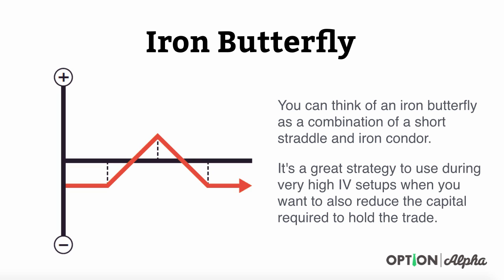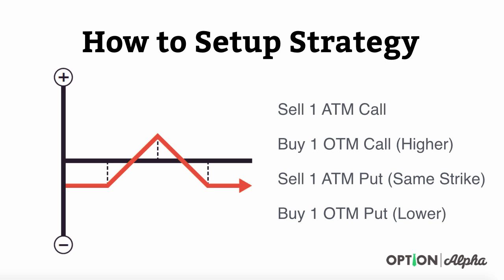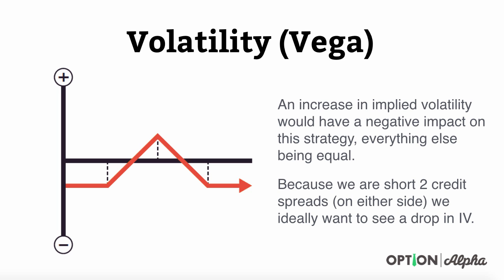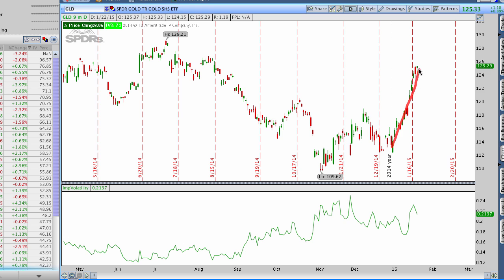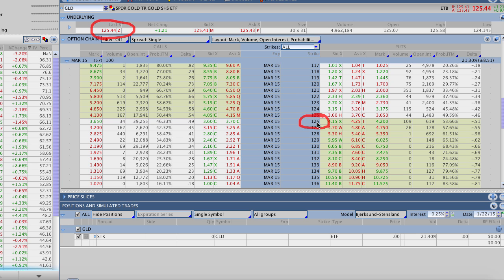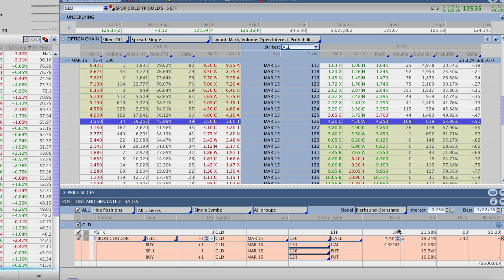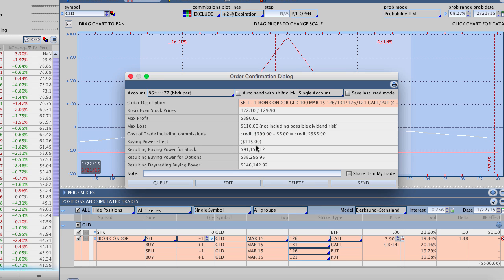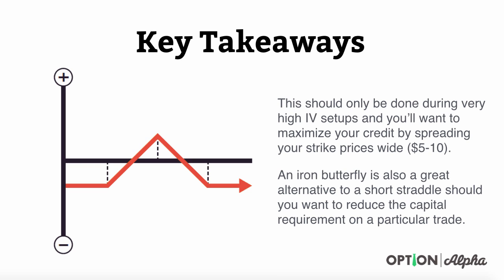Ultimate Guide To Trading And Iron Butterfly Spread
An iron butterfly is a combination of a short straddle and iron condor. It's a great strategy to use during very high IV setups when you want to also reduce the capital required to hold the trade.

You'll build this strategy by selling both the ATM call and put strike (similar to a straddle) and then buying further OTM wings for protection (like an iron condor). The key is to use a wider spread in the strike prices to maximize the credit received.

For example, if a stock is trading at $50 you would sell the ATM call and put at $50 strike and then look to buy maybe the $45 or $40 puts below the market and the $55 or $60 calls above the market. The wider you can make the strategy the more credit received and higher probability of success.